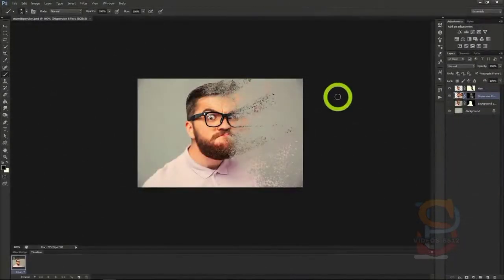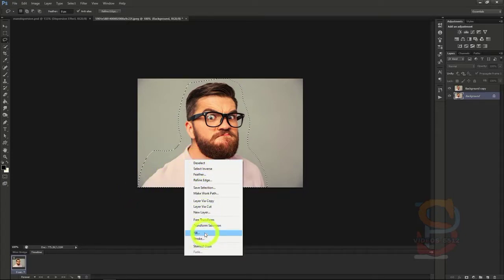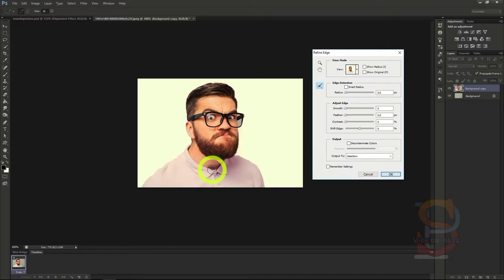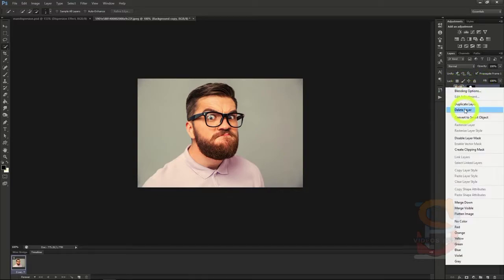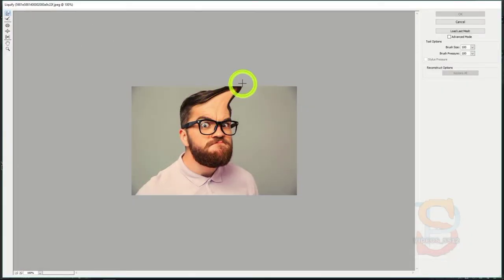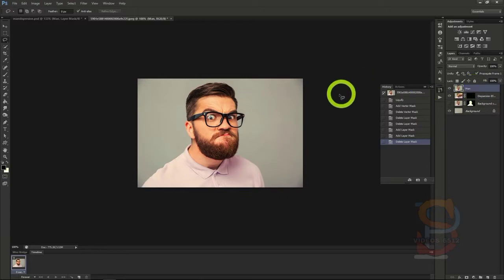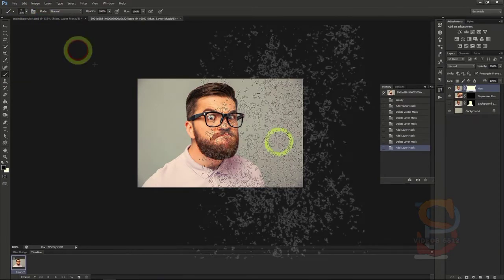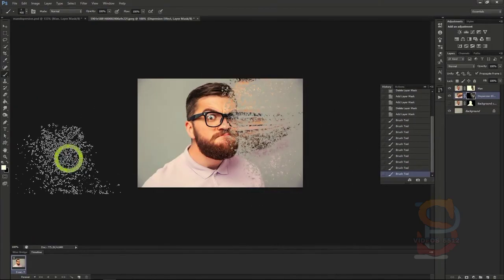11_PS_Image Dispersion Effect